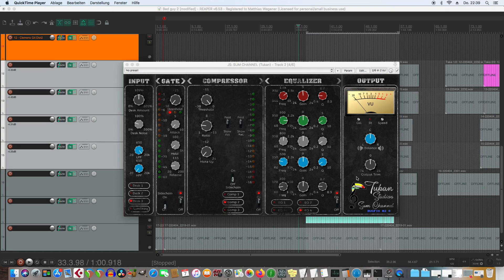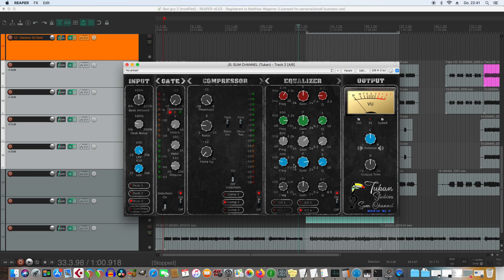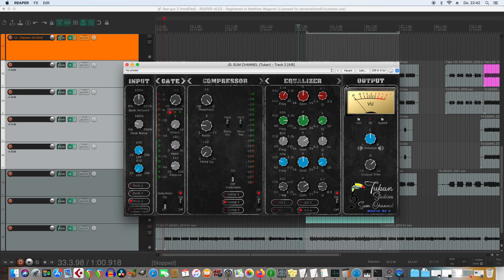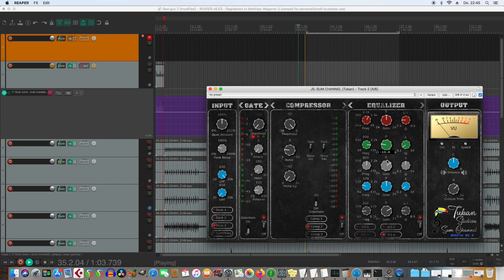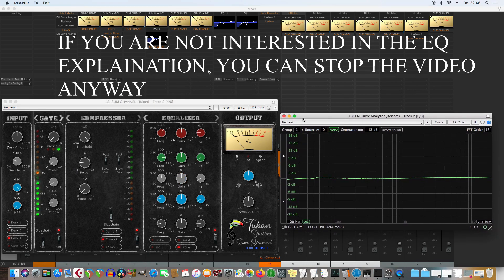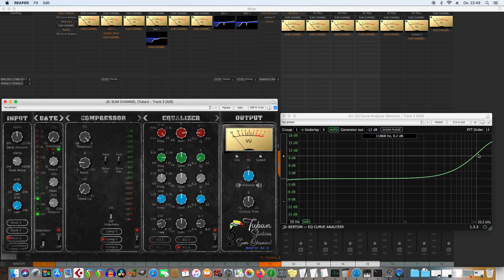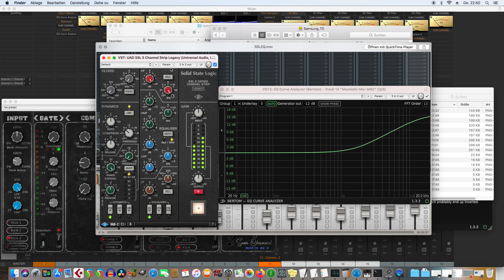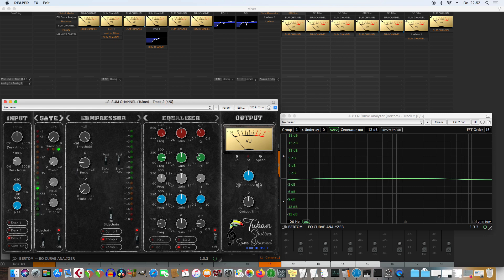Sum Channel Bugfix #2 and new features (TUKAN STUDIOS)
If you find any further bugs, please report :) (and check if you have the "Bugfix #2" version before)

EQ saving is fixed.
Audio Burst (Auto Mute) is fixed, hopefully ;)
Undo support!
Automation support!